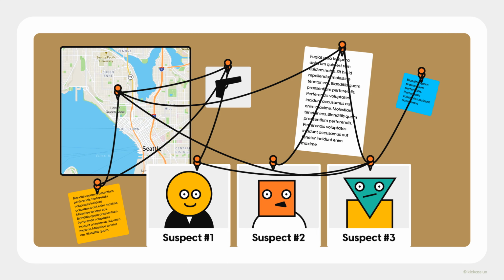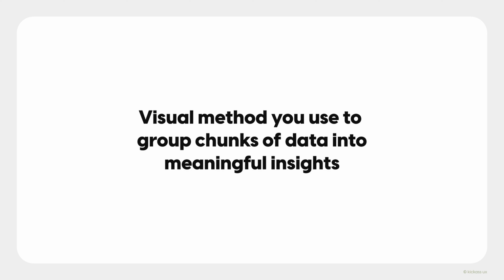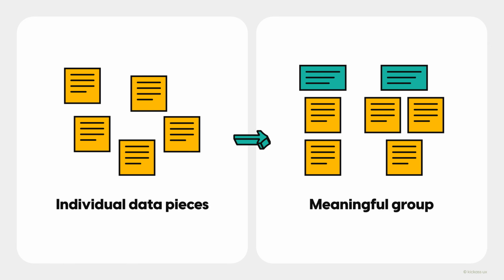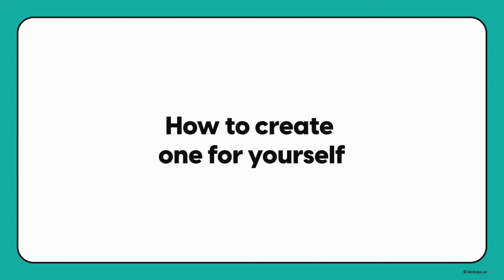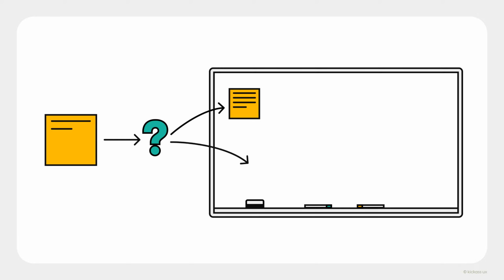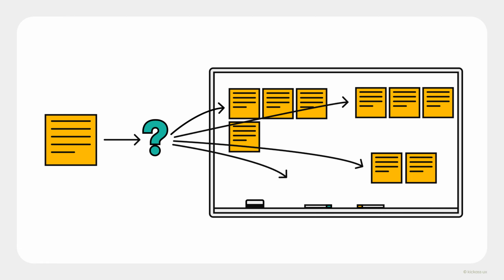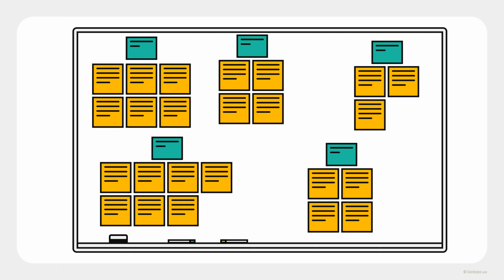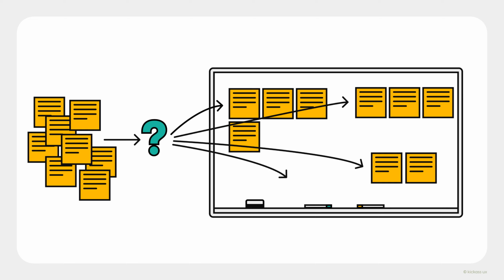Affinity Diagrams: How to Organize UX Data | Free UX course (Lesson 13)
Today's topic:
Are you curious about how to create an affinity diagram? After completing your Interview and collecting data, it can be overwhelming to visualize what all the data means. Creating an affinity diagram is essential in the UX Design process to make sense of all that meaningful data. This lesson outlines how to create an affinity diagram and tips for building your next diagram.

Video chapters:
0:00 ⏤ Introduction
0:40 ⏤ Content Overview
1:00 ⏤ What is an Affinity Diagram? (Map)
1:42 ⏤ Affinity Diagram Example
2:02 ⏤ How to Create an Affinity Diagram
3:59 ⏤ Tips on Creating an Affinity Diagram
5:26 ⏤ Recap
5:48 ⏤ Outro
6:19 ⏤ Your Turn to Complete an Affinity Map